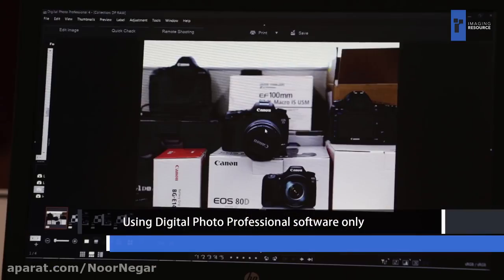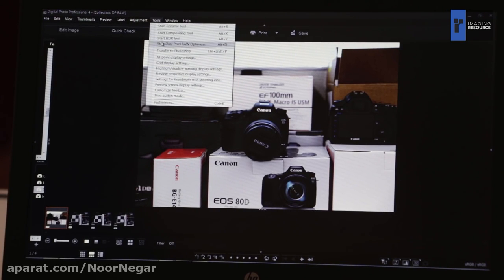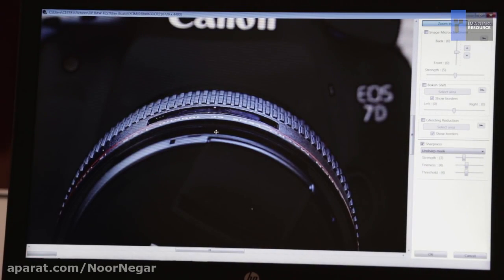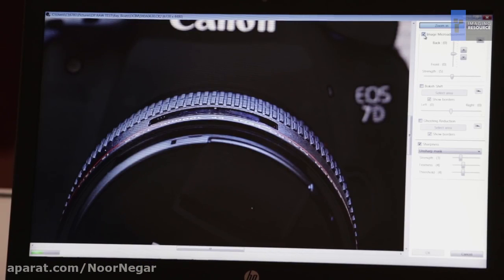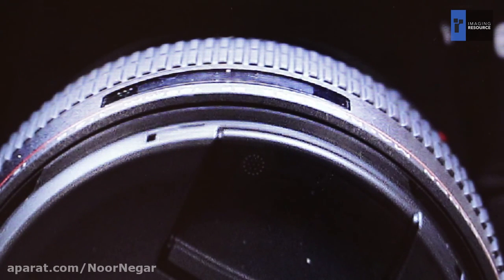Dual Pixel RAW در دوربین 5D Mark IV چیست؟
یکی از تکنولوژی های فوق العاده پیشرفته در حسگر 5D Mark IV ، قابلیت Dual Pixel RAW است که یک تکنولوژی کاملا جدید و بسیار پیشرفته محسوب می شود و نمونه آن در هیچکدام از دوربین های دیگر کانن (و البته هیچ دوربین DSLR دیگری) دیده نشده است.